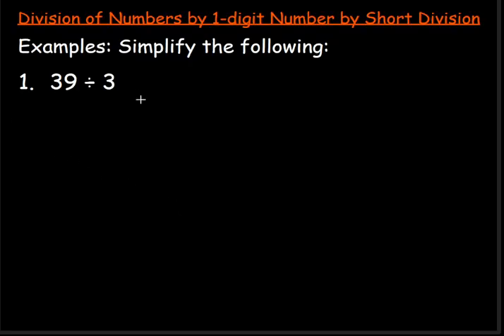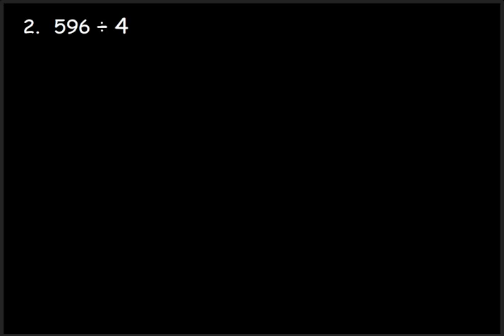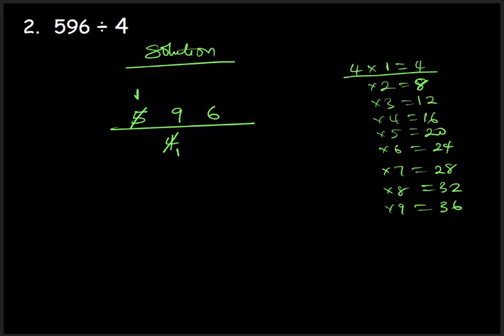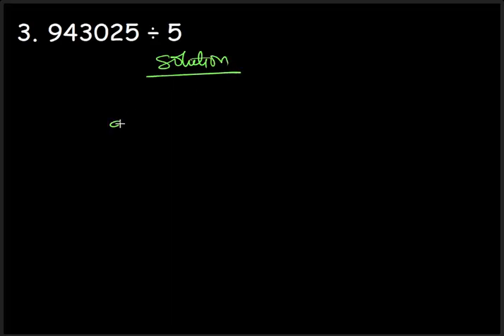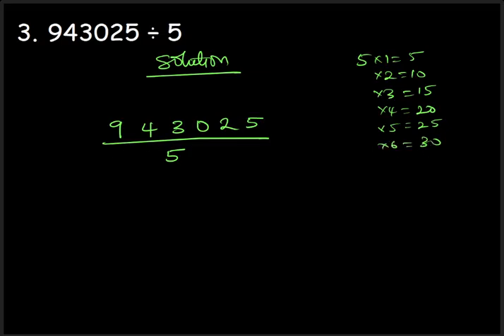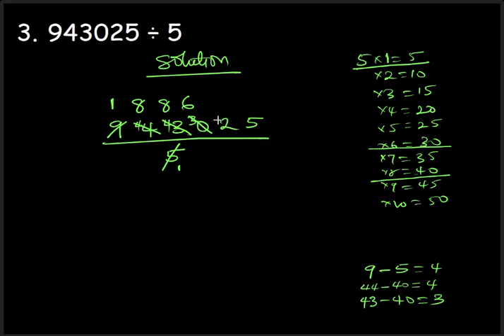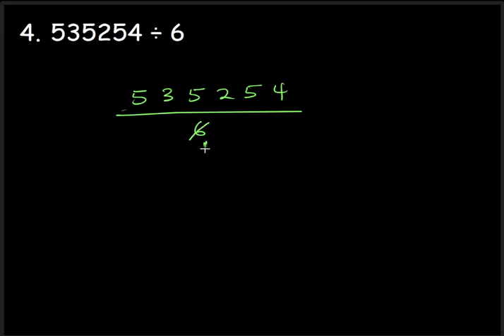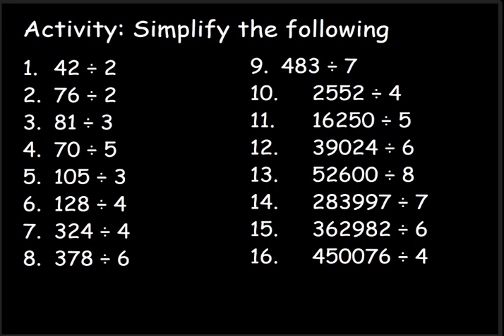#27 Division By 1 Digit Number Using Short Division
In this lesson, you will learn how to divide numbers by a 1-digit number using the short division method. The steps are explained clearly with worked examples to help you understand the process and avoid common mistakes.

This video is suitable for primary learners, junior secondary students, and anyone who wants to improve their division skills.